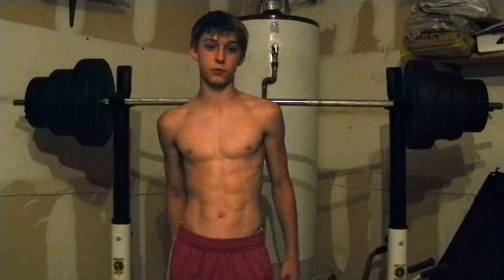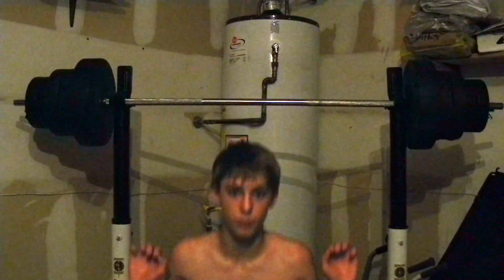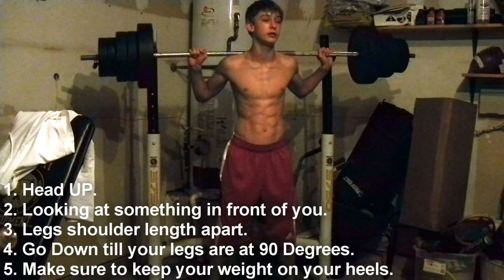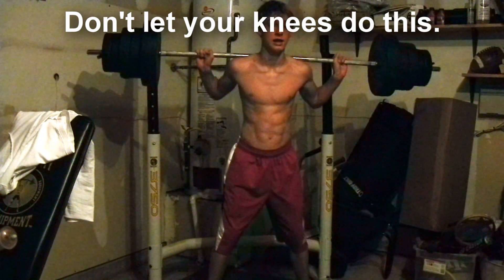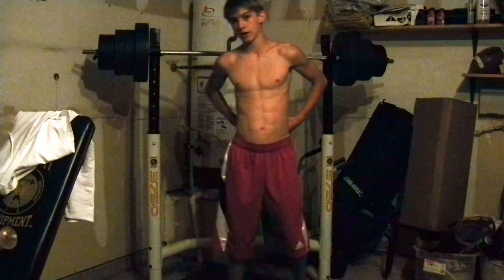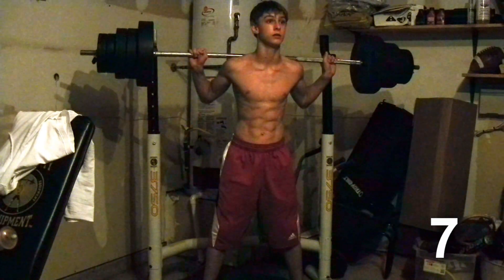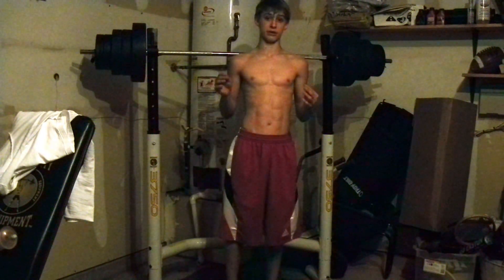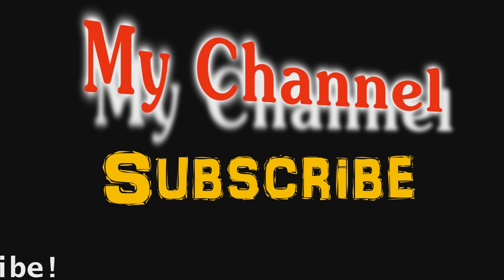Workout Series # 3 Squats